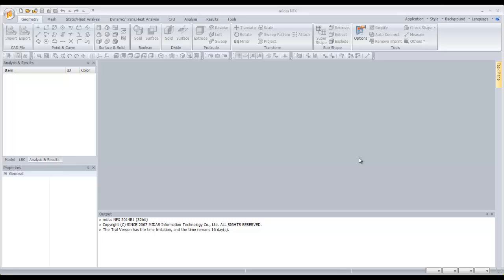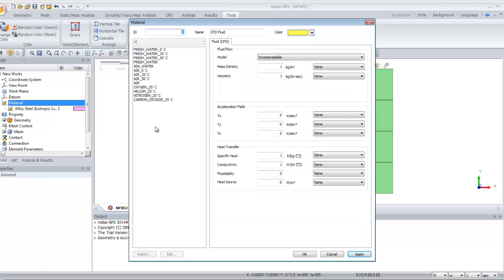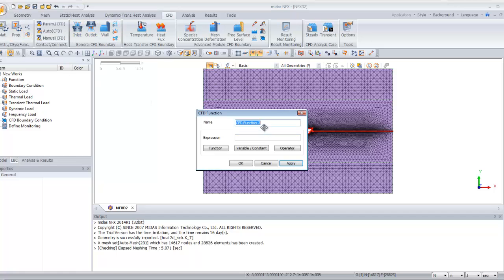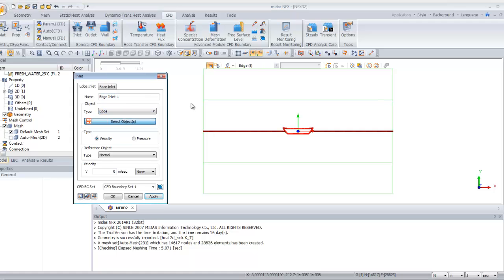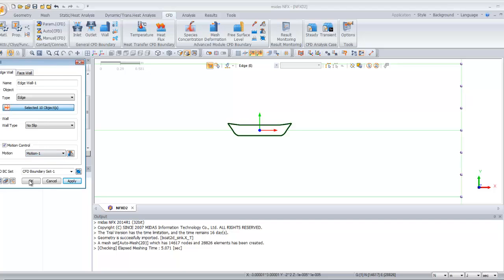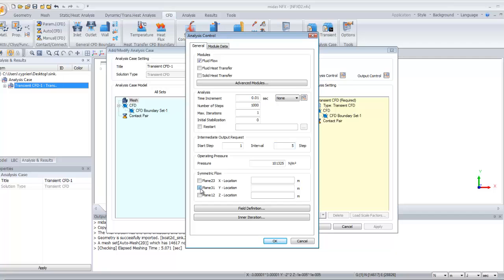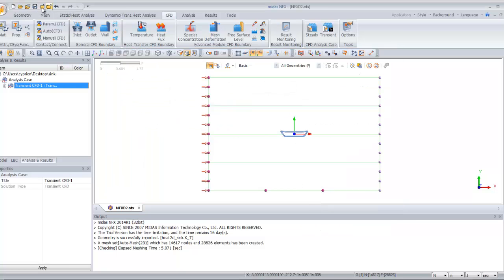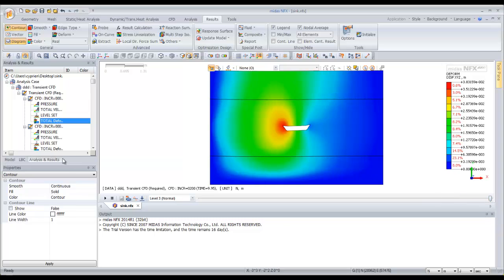midasNFX - 2D Free Surface Tutorial